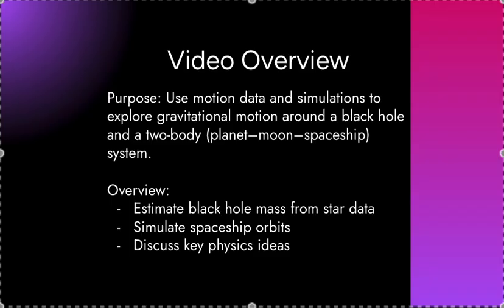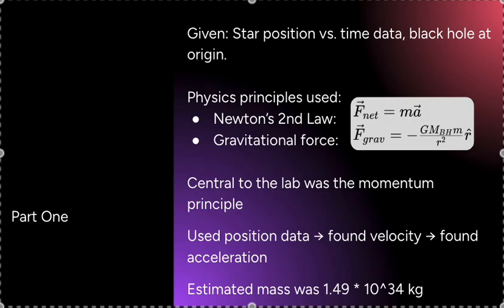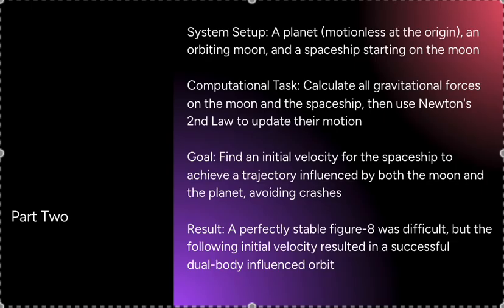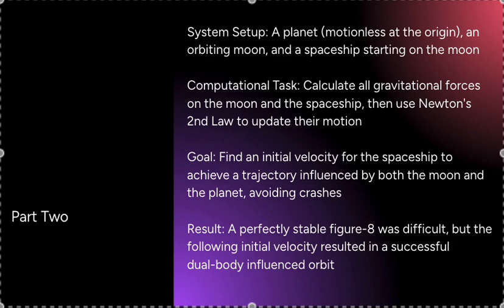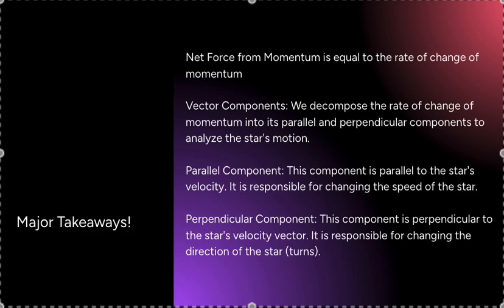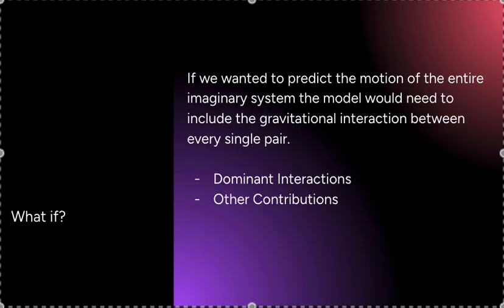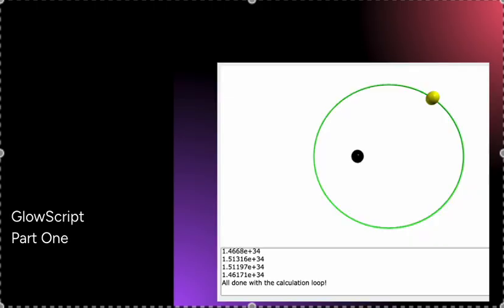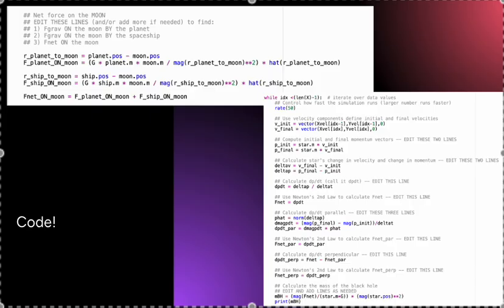Screen Recording 2025 10 24 at 4 50 56 PM